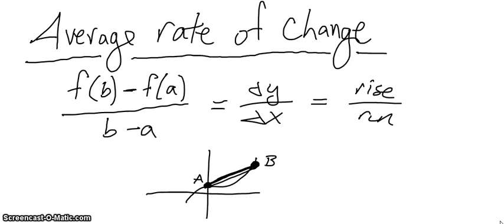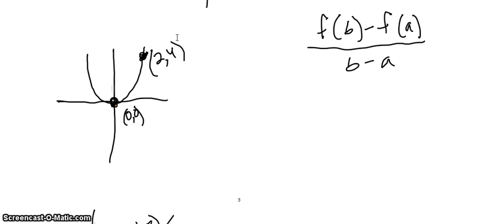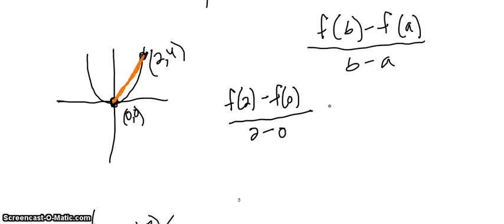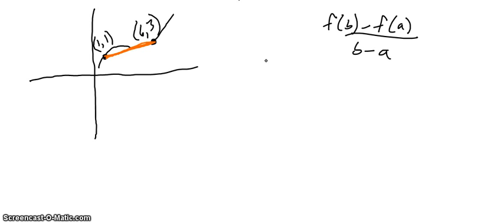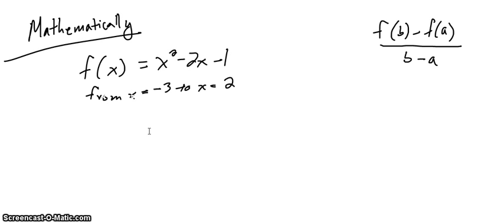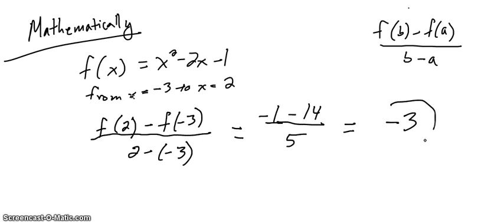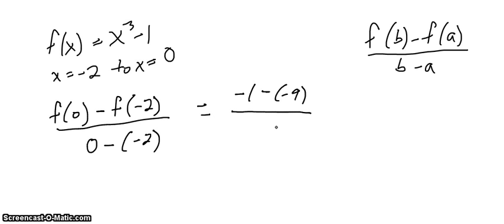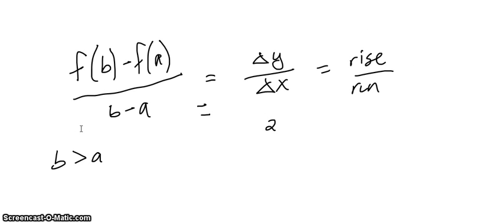Average rate of change